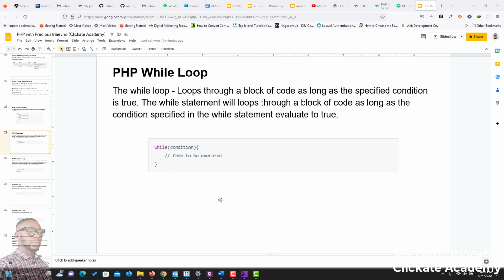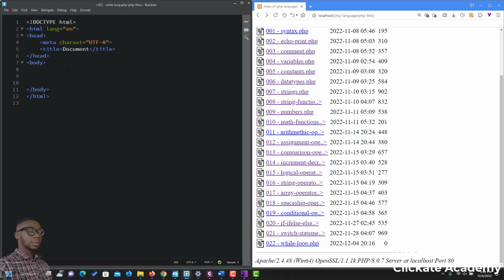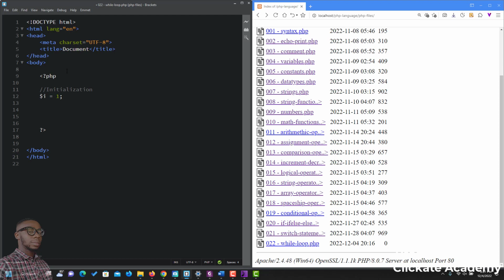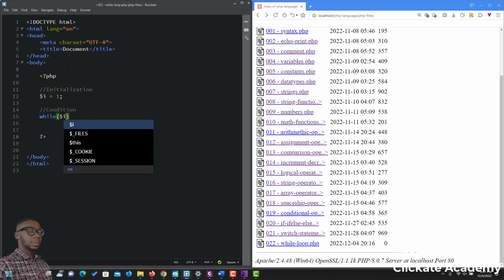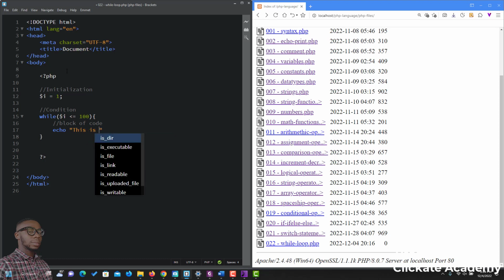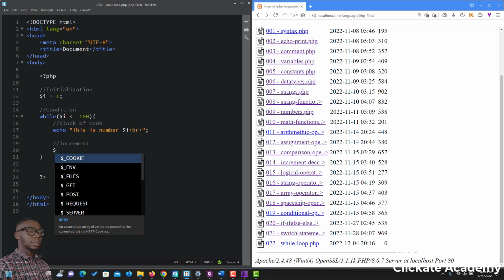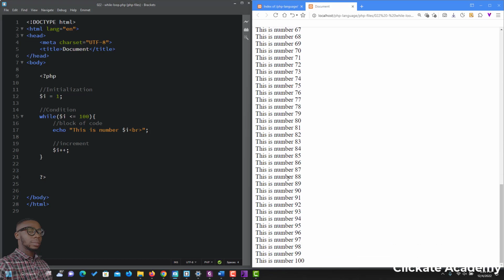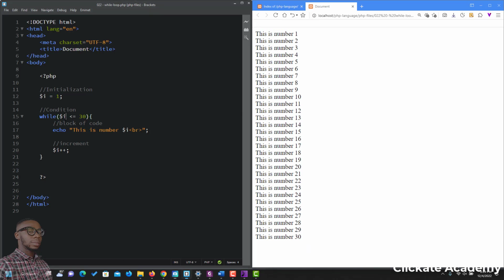025 - PHP While Loop | PHP Tutorial for Beginners Full Course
025 - PHP While Loop | PHP Tutorial for Beginners Full Course

In this video, we will be talking about the 025 - PHP While Loop | PHP Tutorial for Beginners Full Course PHP Project.

025 - PHP While Loop | PHP Tutorial for Beginners Full Course